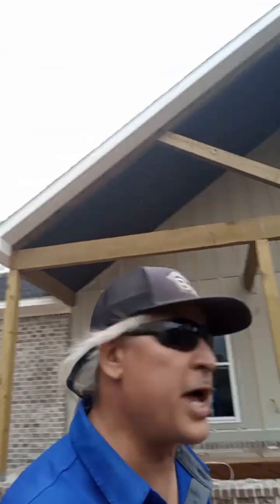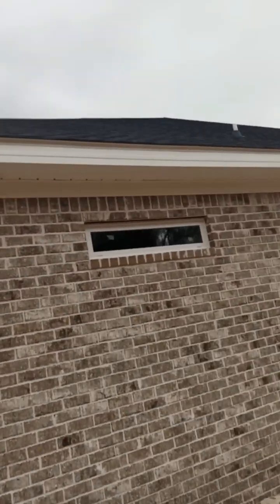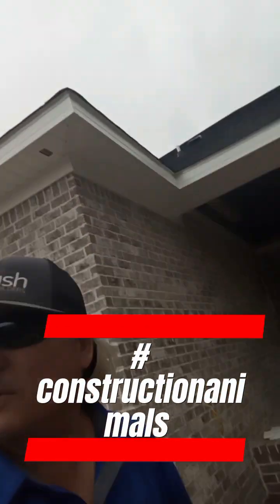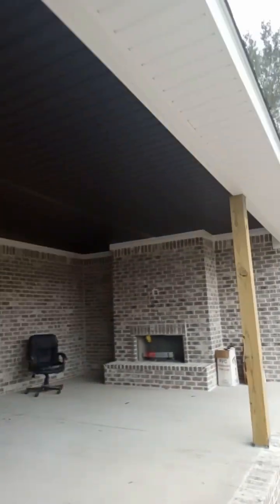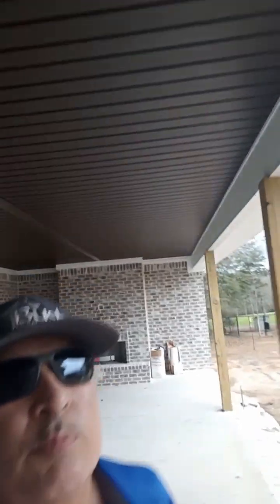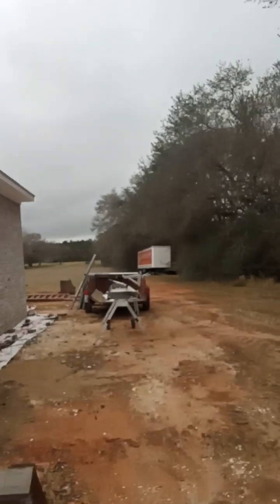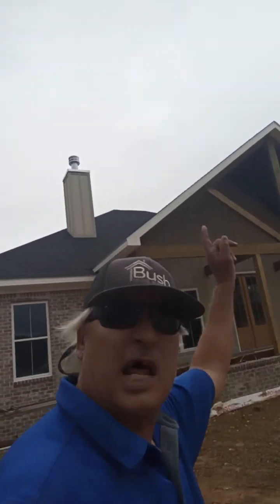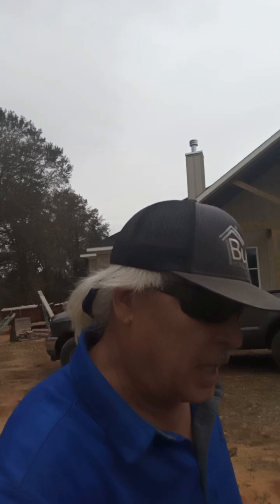A day in the life. K G Tips Vinly Guy